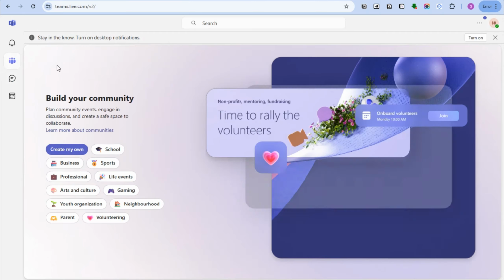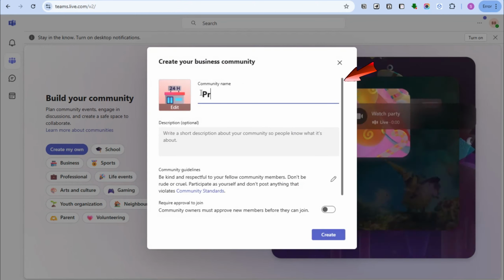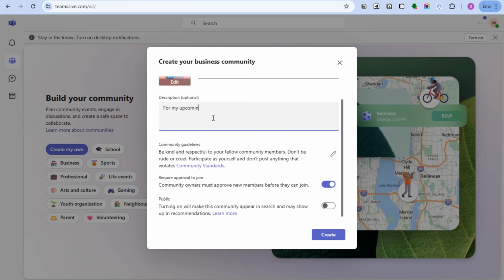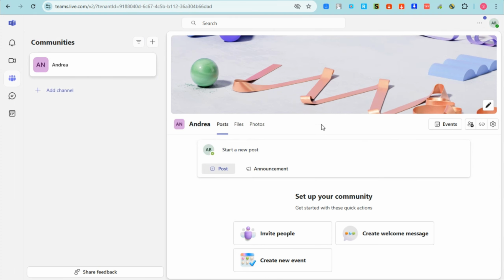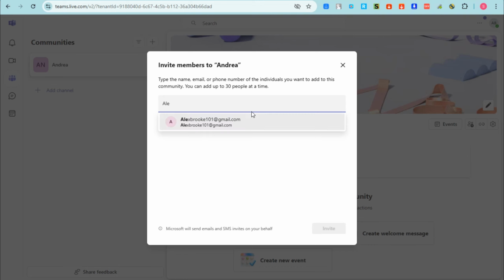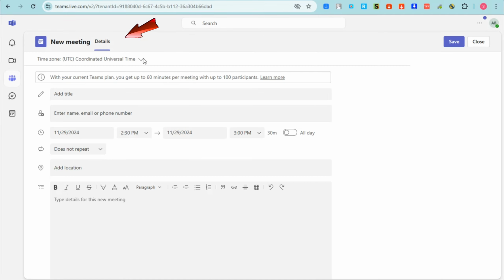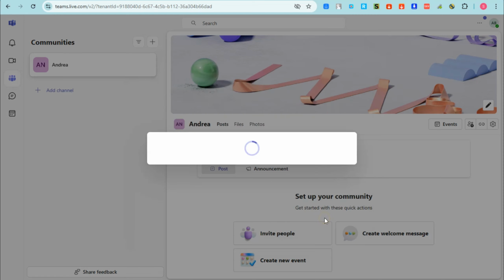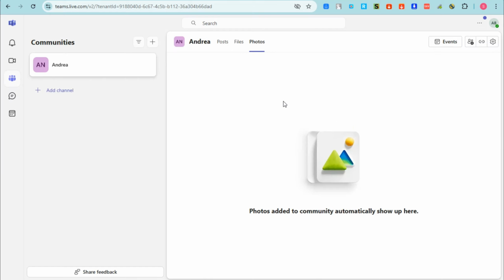How to Add Members to Microsoft Teams (Best Method)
Learn the best method for adding members to Microsoft Teams in this simple tutorial. Follow along and streamline your team collaboration process!